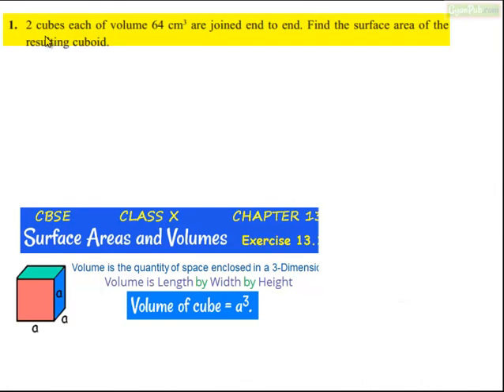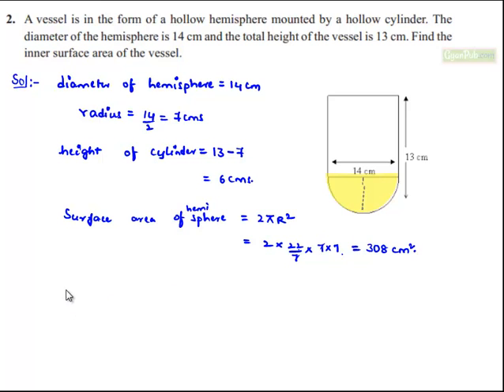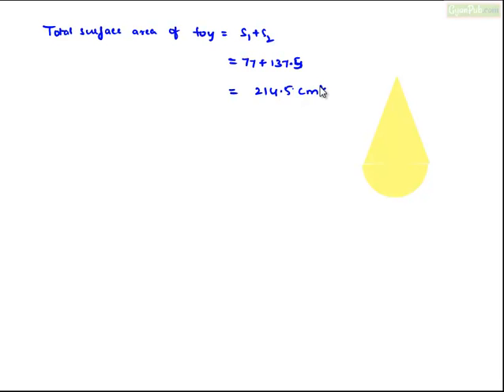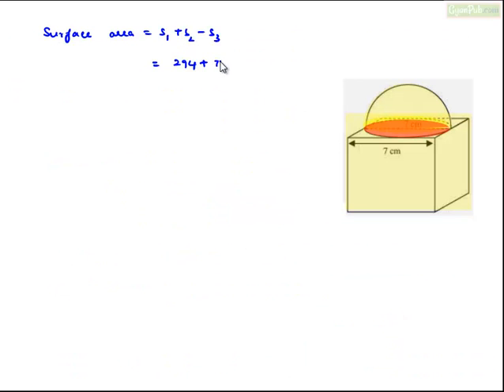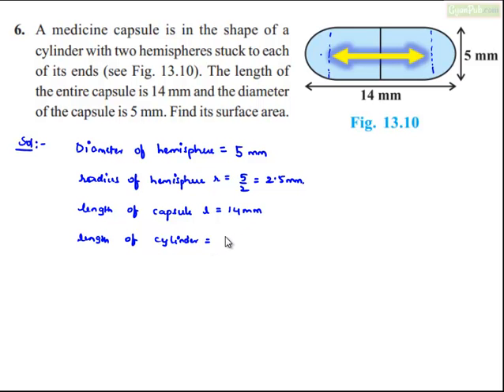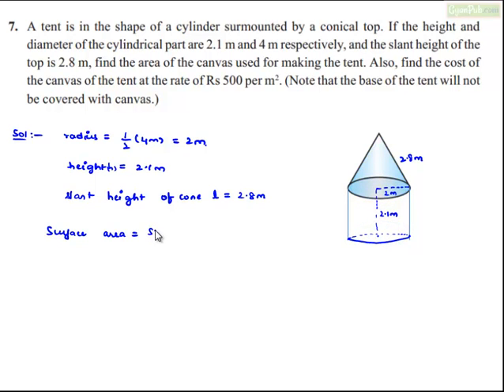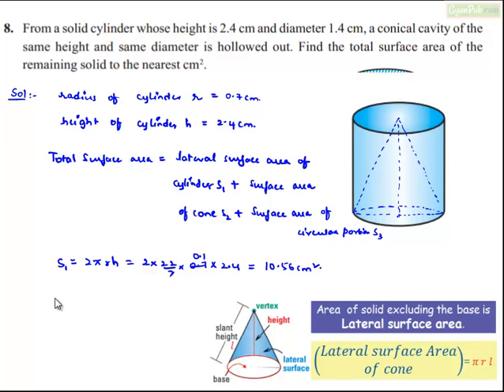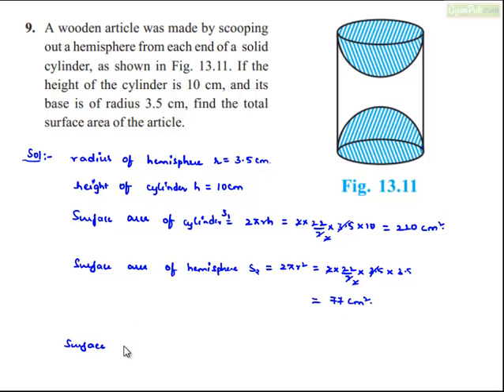NCERT Solutions for Class 10 Maths Chapter 13 Surface Areas and Volumes Ex 13.1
NCERT Solutions for Class 10th Maths Chapter 13 Surface Areas and Volumes Ex 13.1

00:05 NCERT Solutions for Class 10th Maths Chapter 13 Surface Areas and Volumes Ex 13.1 Q1
2 cubes each of volume 64 cm are joined end to end. Find the surface area of the
resulting cuboid

02:45 Surface Areas and Volumes Ex 13.1 Q2 NCERT Solutions for Class 10 Maths
A vessel is in the form of a hollow hemisphere mounted by a hollow cylinder. The
diameter of the hemisphere is 14 cm and the total height of the vessel is 13 cm. Find the
inner surface area of the vessel.

06:00 Surface Areas and Volumes Exercise 13.1 Q3
A toy is in the form of a cone of radius 3.5 cm mounted on a hemisphere of same radius.
The total height of the toy is 15.5 cm. Find the total surface area of the toy.

10:22 Surface Areas and Volumes Exercise 13.1 Q4
A cubical block of side 7 cm is surmounted by a hemisphere. What is the greatest
diameter the hemisphere can have? Find the surface area of the solid.

15:00 Surface Areas and Volumes Exercise 13.1 Q5
A hemispherical depression is cut out from one face of a cubical wooden block such
that the diameter lof the hemisphere is equal to the edge of the cube. Determine the
surface area of the remaining solid.

18:00 Surface Areas and Volumes Exercise 13.1 Q6
A medicine capsule is in the shape of a
cylinder with two hemispheres stuck to each
of its ends (see Fig. 13.10). The length of
the entire capsule is 14 mm and the diameter
of the capsule is 5 mm. Find its surface area.

22:00 Surface Areas and Volumes Exercise 13.1 Q7
A tent is in the shape of a cylinder surmounted by a conical top. If the height and
diameter of the cylindrical part are 2.1 m and 4 m respectively, and the slant height of the
top is 2.8 m, find the area of the canvas used for making the tent. Also, find the cost of
the canvas of the tent at the rate of Rs 500 per m
. (Note that the base of the tent will not
be covered with canvas.)
26:40 Surface Areas and Volumes Exercise 13.1 Q8
From a solid cylinder whose height is 2.4 cm and diameter 1.4 cm, a conical cavity of the
same height and same diameter is hollowed out. Find the total surface area of the
remaining solid to the nearest

32:00 Surface Areas and Volumes Exercise 13.1 Q8
A wooden article was made by scooping out a hemisphere from each end of a solid cylinder, as shown in Fig. 13.11. If the
height of the cylinder is 10 cm, and its base is of radius 3.5 cm, find the total surface area of the article.